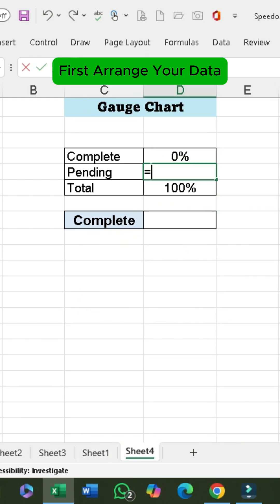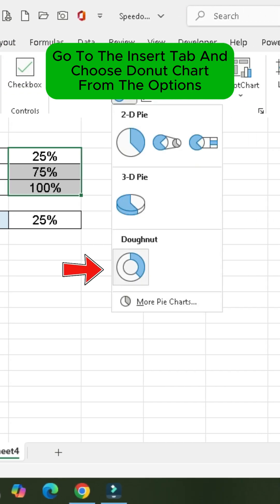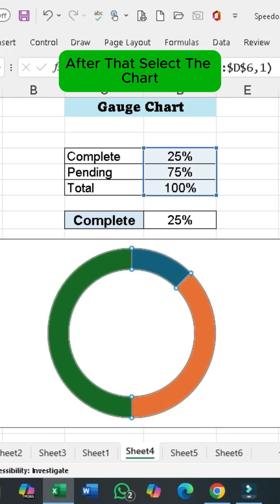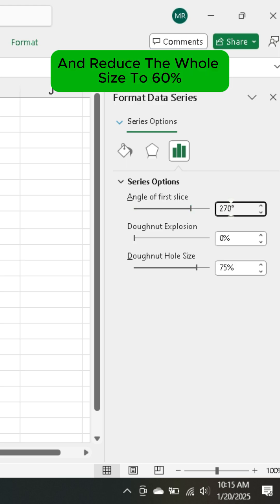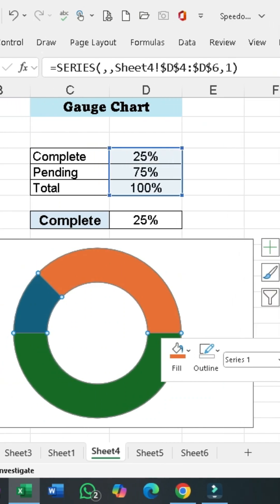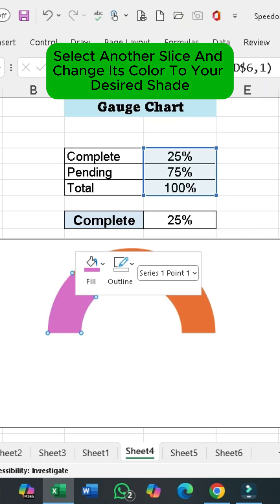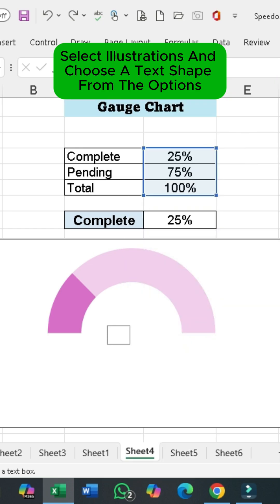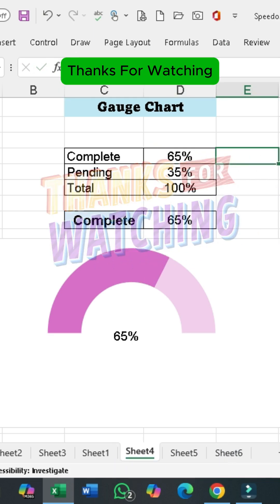Create a Dynamic Gauge Chart in Excel in 60 Seconds!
Learn how to create a dynamic gauge chart (speedometer chart) in Excel quickly and easily! Follow this step-by-step guide to make your Excel dashboards more interactive and visually appealing. Perfect for showcasing data dynamically.